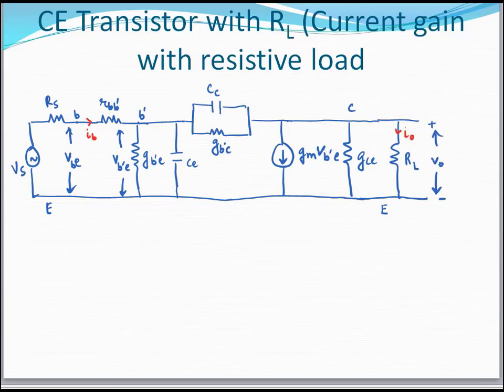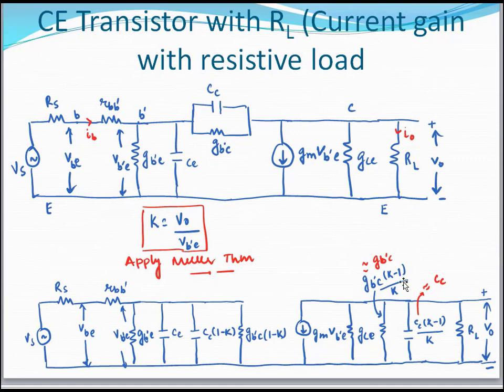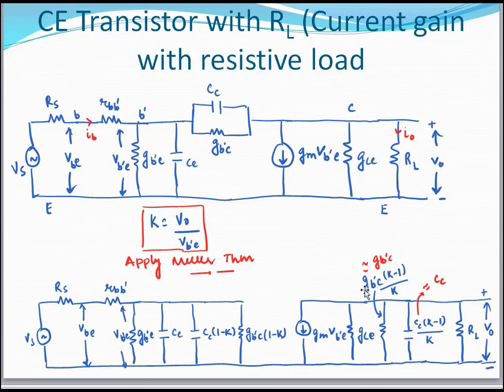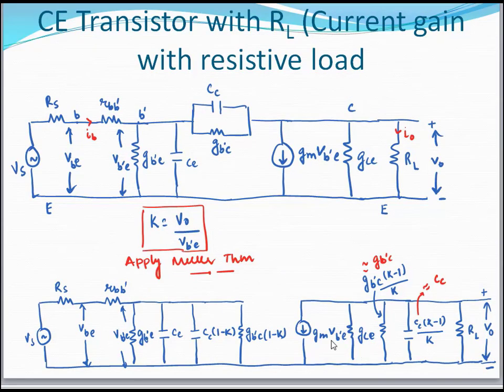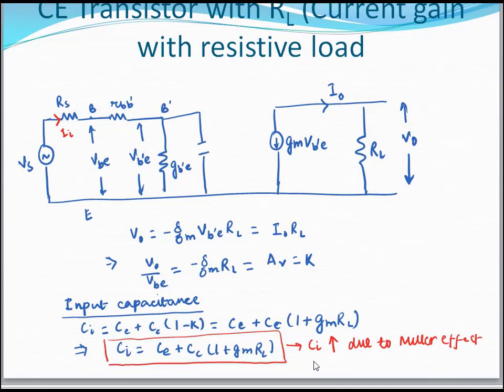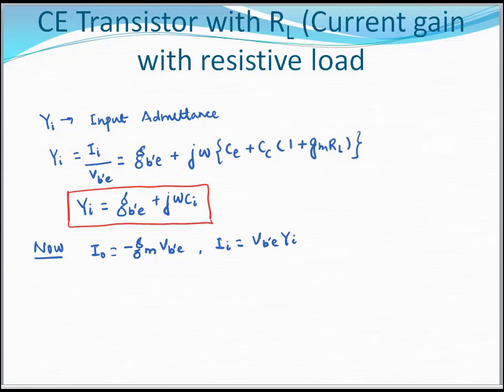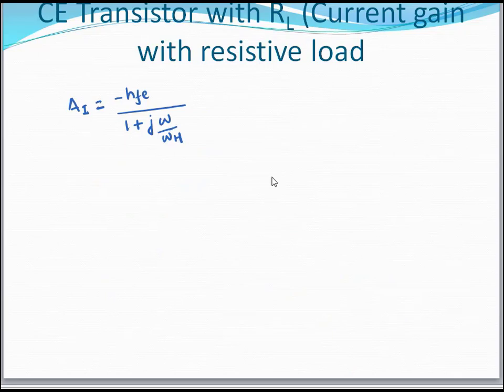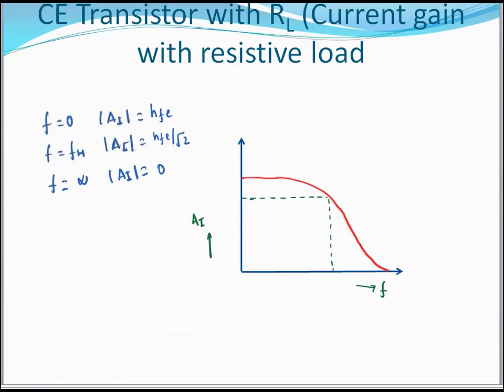CE Current gain with resistive load II Hybrid-Model at high frequencies ( Pi-Model)-Part-III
Giacolleto Model
Hybrid-Model at high frequencies ( Pi-Model)
Transistor Analysis at High frequency
Analog Circuit